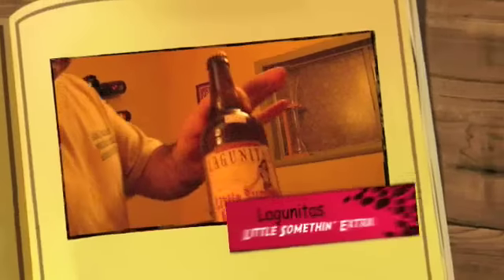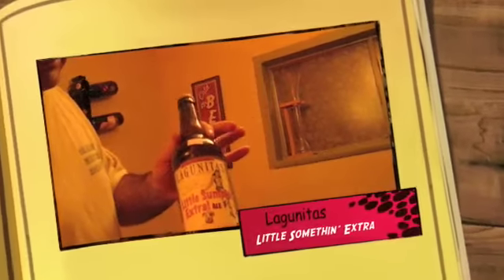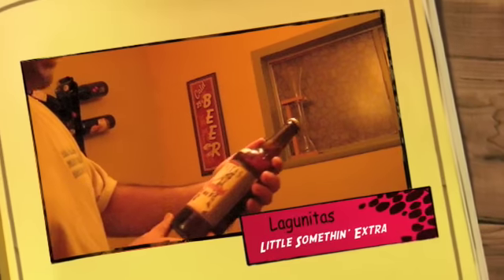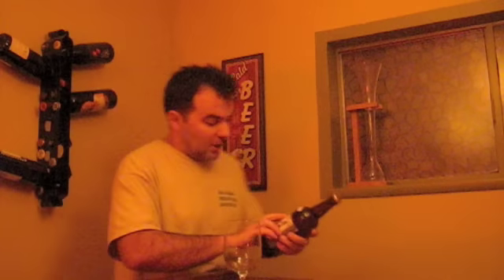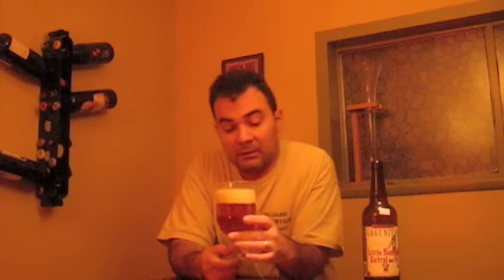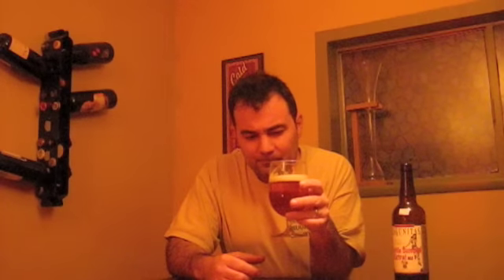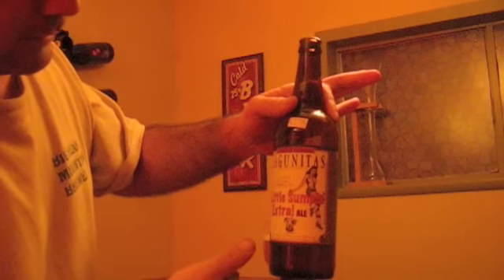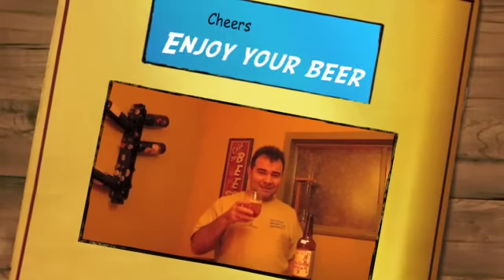Lagunitas Little Somethin' Extra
Cheers Enjoy Your Beer.